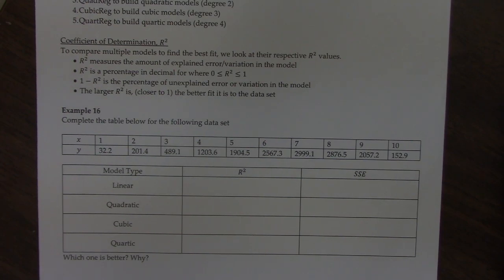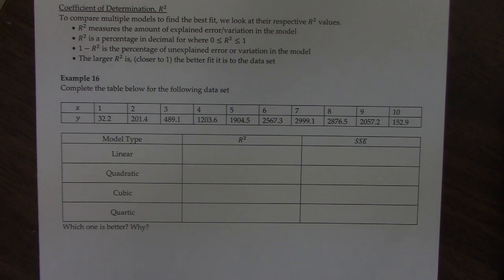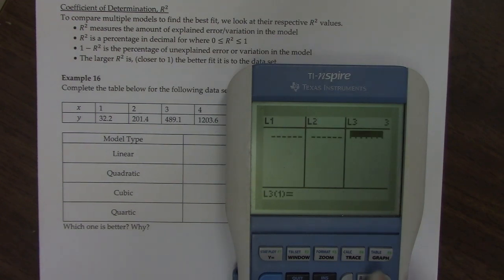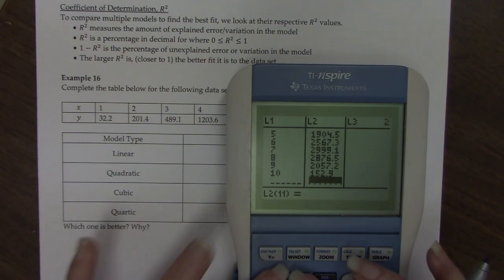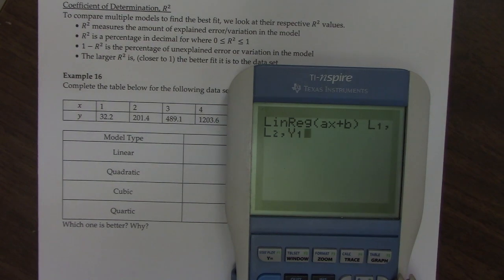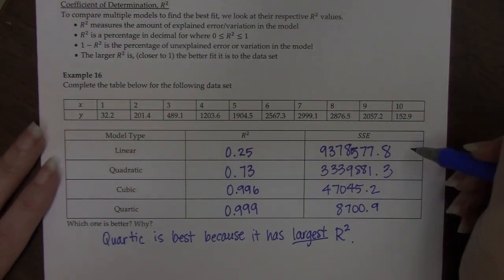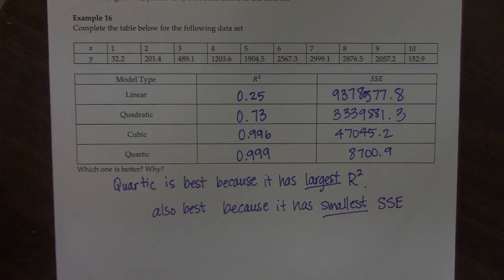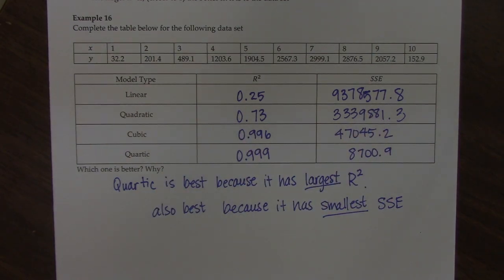Sec 6.3 Example 7